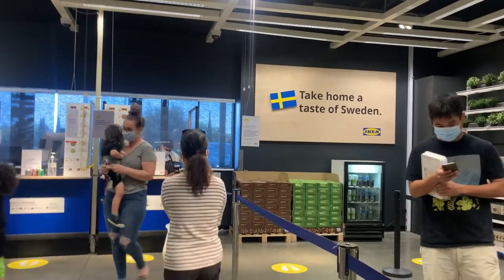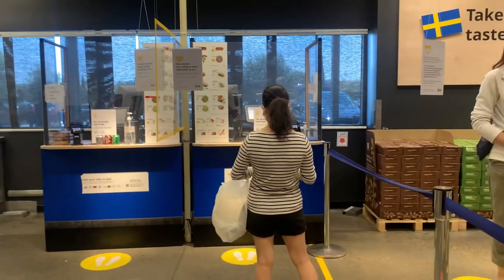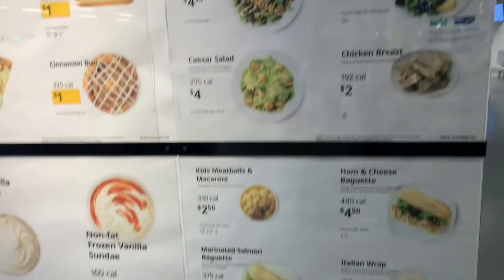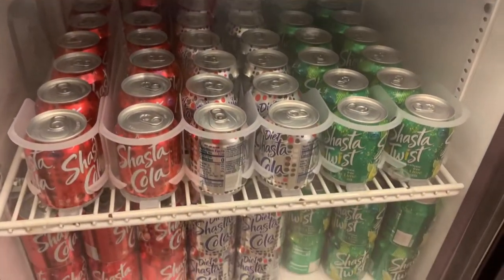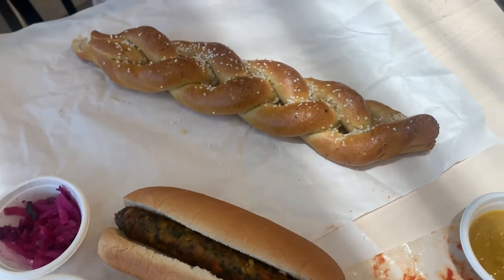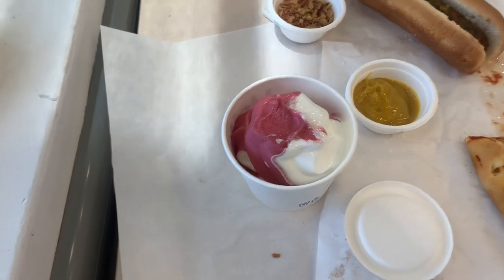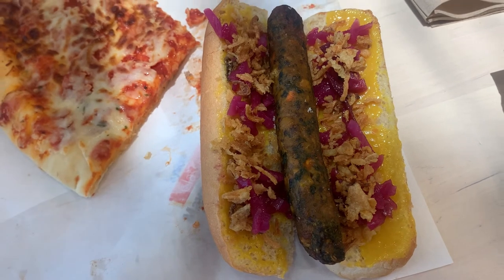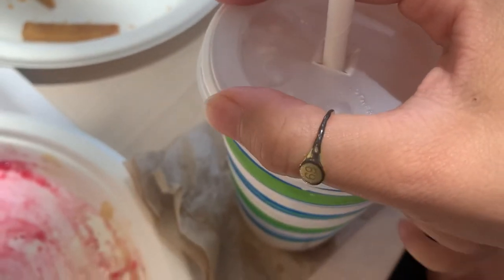Ikea Menu Items - Lingonberry Icee, Twisted Pretzel, Veggie Dog, Strawberry Vanilla Soft Serve